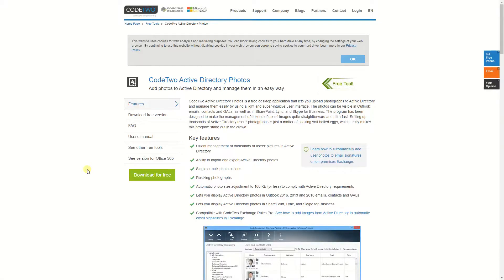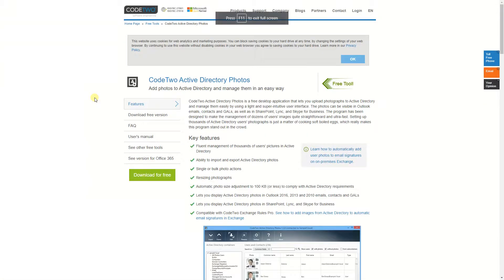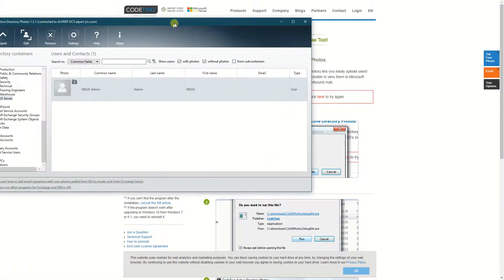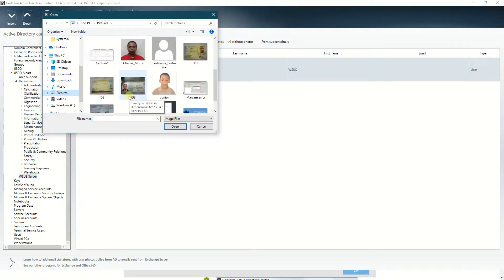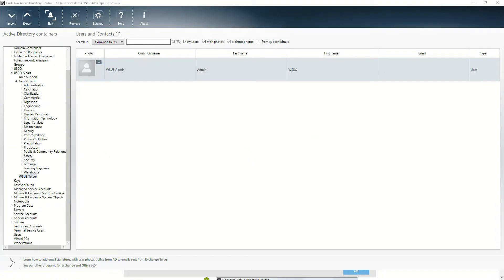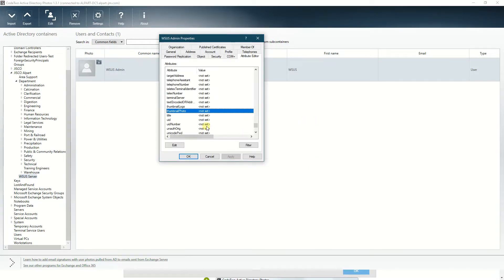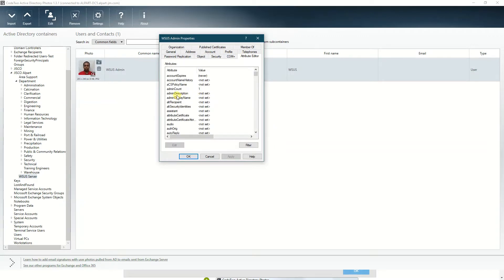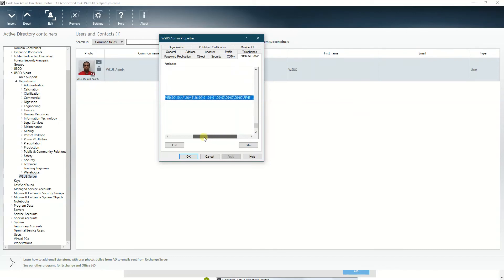How To Upload Photo To Active Directory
This video shows you how to add a photo to active directory.